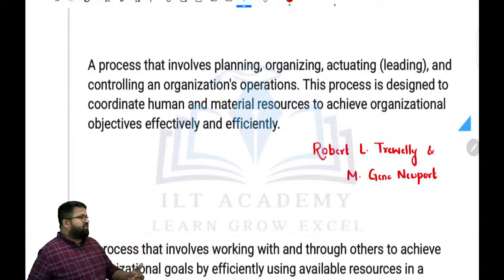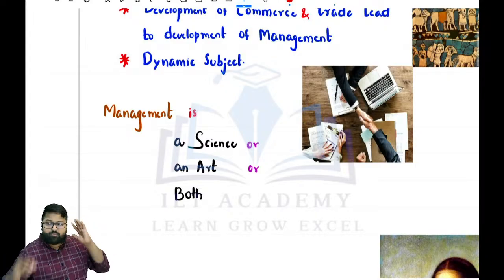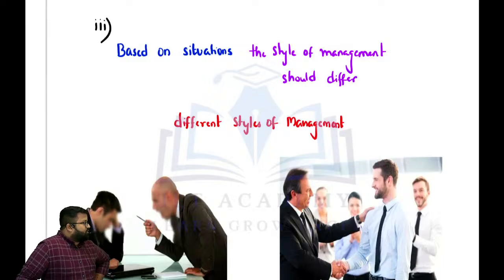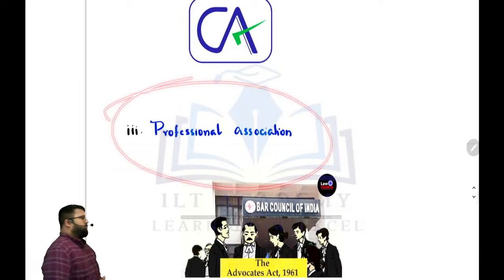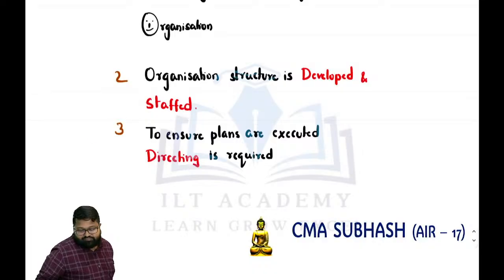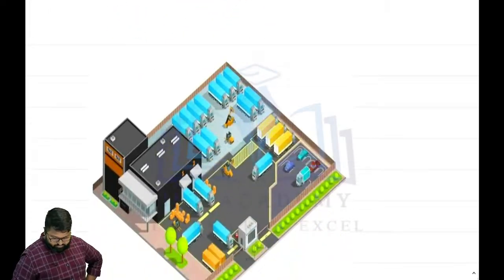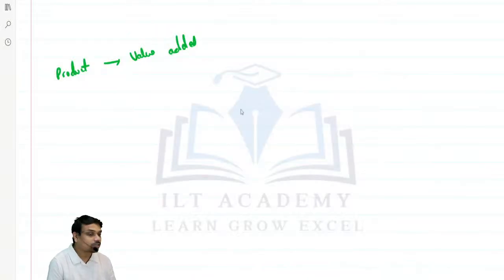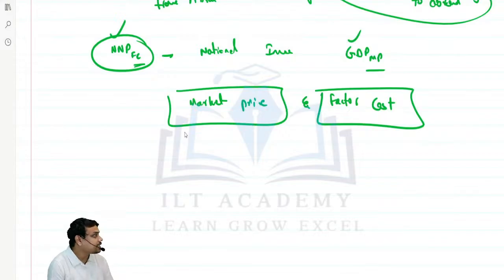Class 12 BST Introduction Basics